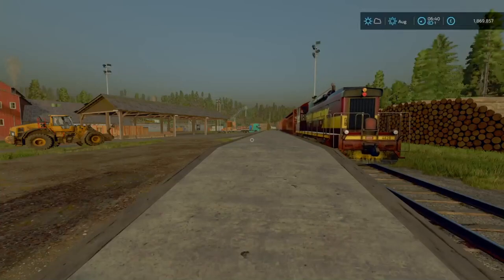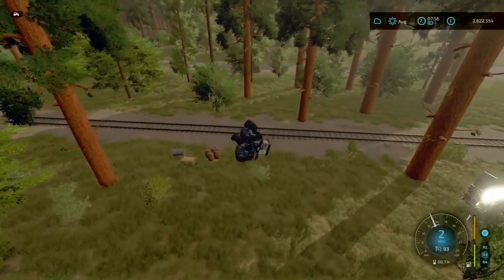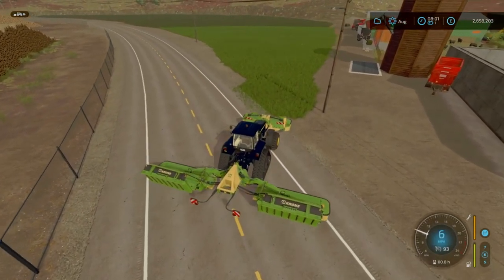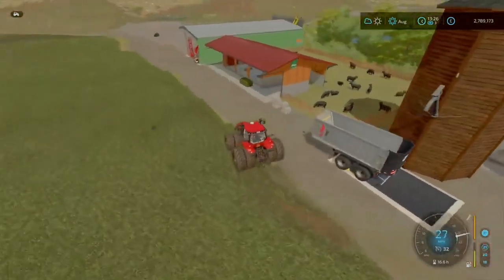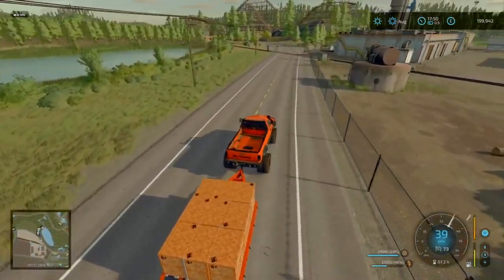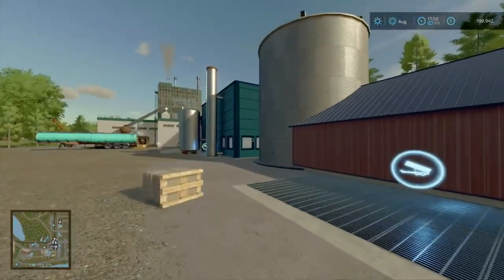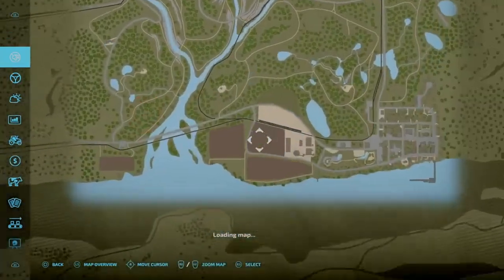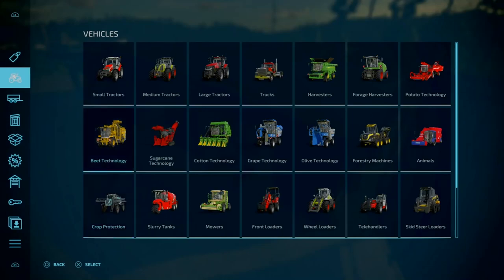NEW MULTI MILION POUND EXPANSION - Silverrun Forest | Farming Simulator 22 Platinum Edition - Ep 15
NEW MULTI MILION POUND EXPANSION - Silverrun Forest | Farming Simulator 22 Platinum Edition - Ep 15. Welcome back to Silverrun Forest, this time we are expanding in terms of new equipment and land. Including building dedicated yards that will store all of our equipment. These new pieces of equipment will fulfil all of our needs